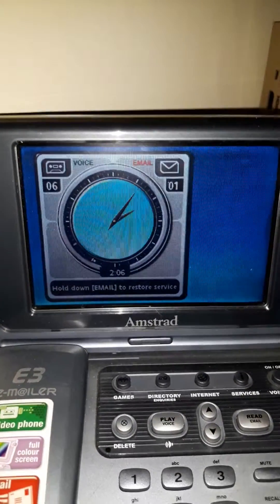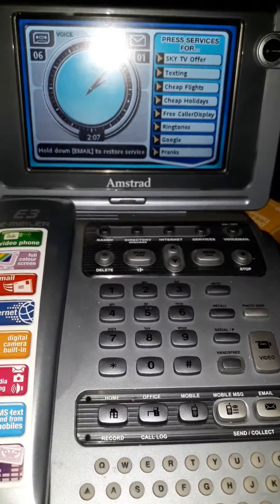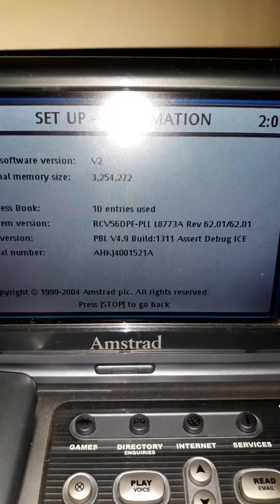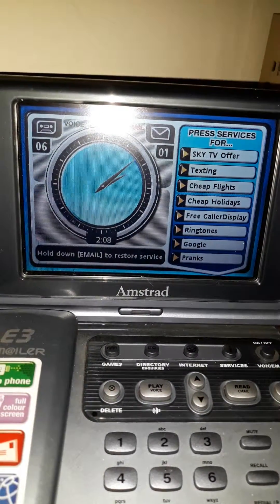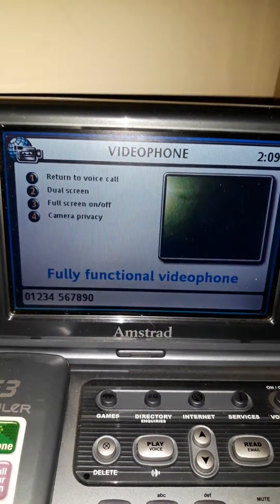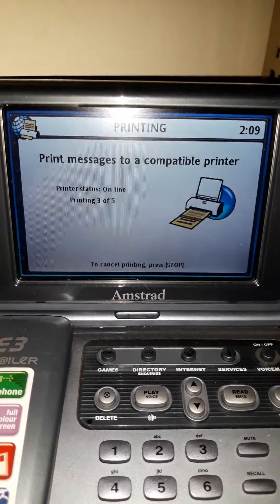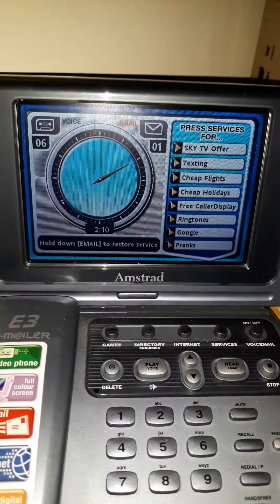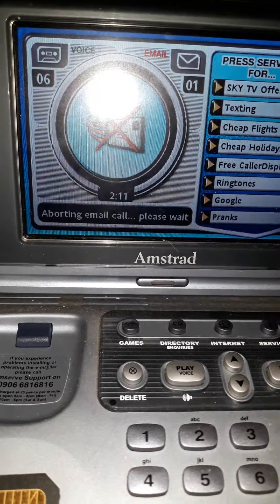How To Video on... How to Make a Phone Call on a Deactivated Amstrad E3 Em@iler Video Phone.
Look at the video at 4:12 to see me calling 1471 on it..

Just found something out when I was playing around with my Amstrad E3 E-M@iler,mine is deactivated and it seems that Amstrad didn't completely cut the phone off,I found a way to dial out on my E3 thats deactivated and the hands-free works too,but not the answering machine nor the Address Book.

The Main Software is V2 and its PBL(Primary Boot Loader) is 4.9 build 1311.Its a bug in the firmware..  :)

Well all you do is pick up the Handset then press and hold down [EMAIL] button until it says "Aborting email call...Please Wait" and take about 20 seconds then you will hear a dial tone and you can press Handsfree if you like and can dial the number,if before it deactivated itself you added numbers to the Address Book and add them to Home,Office or Mobile you should be able to use those buttons,Address Book don't work.But you can use it like a phone now for dialing out.. :) You could use it for incoming calls too but would have to let it ring for 20 second before you can answer the call.